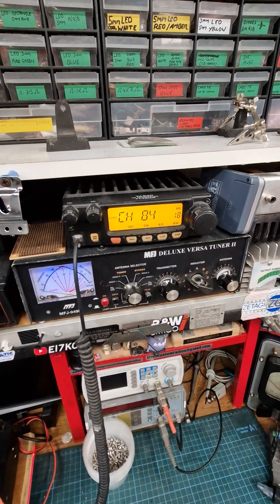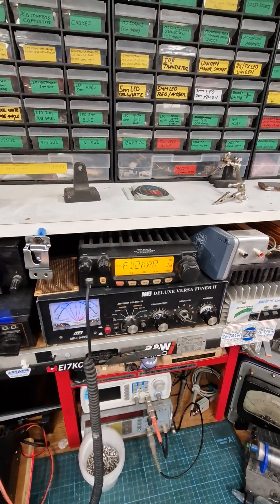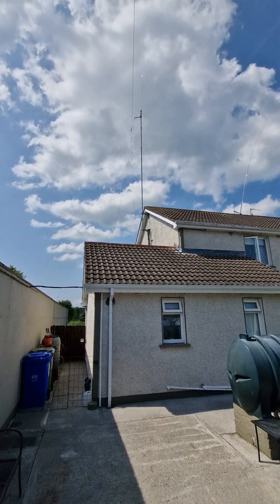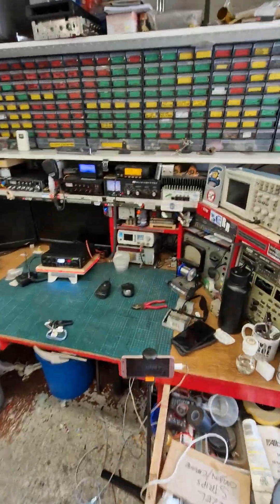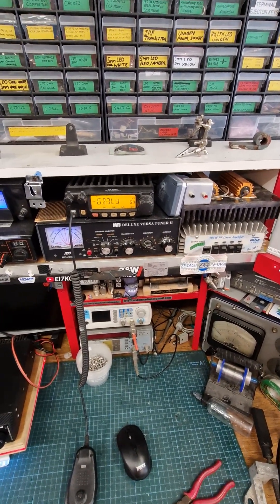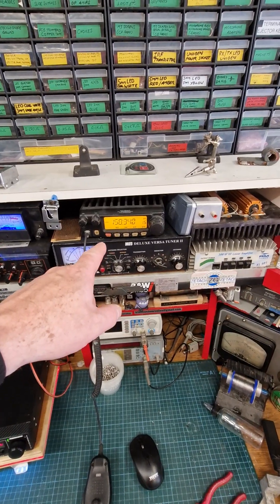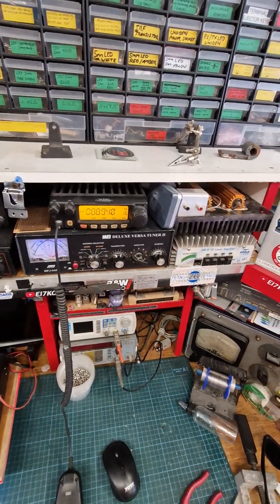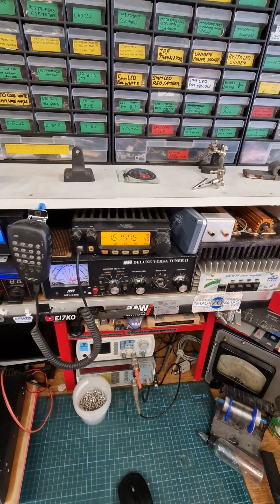Dual Shack Yaesu 2800M Setup – Coax Run & Cloning Plan! 📡🔄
Quick look at the Yaesu FT-2800M setup in the shed!
I’ve run a new coax feed from the gable-mounted antenna down to the shack, so I can now switch it between two rigs – one upstairs, one in the shed. The upstairs radio’s been reprogrammed, and next job is building a cloning cable to copy the same config to the second 2800M.
Bit of wiring, bit of planning, and a whole lot of VHF fun!

💬 Let me know if you’ve cloned radios before — keen to see your method!